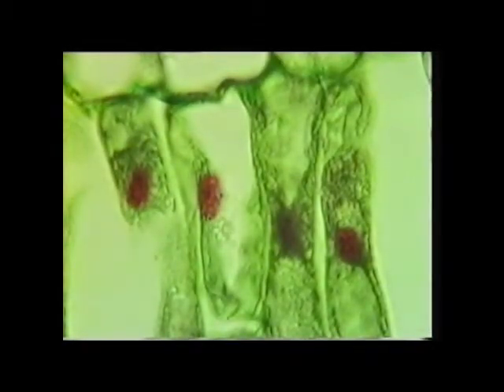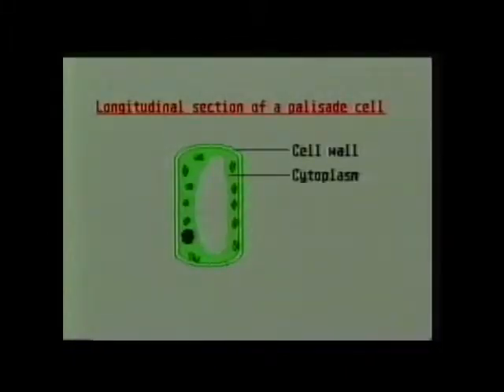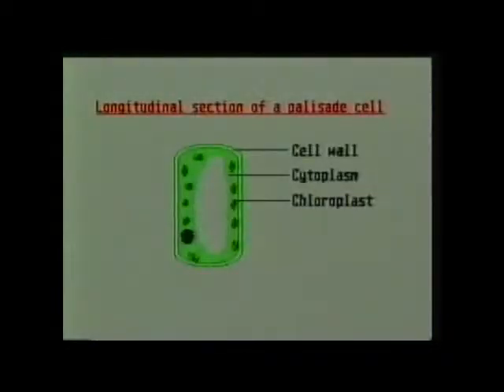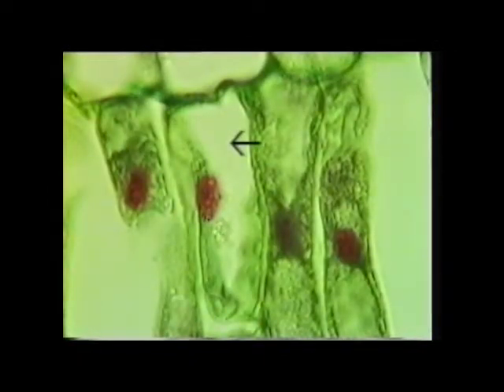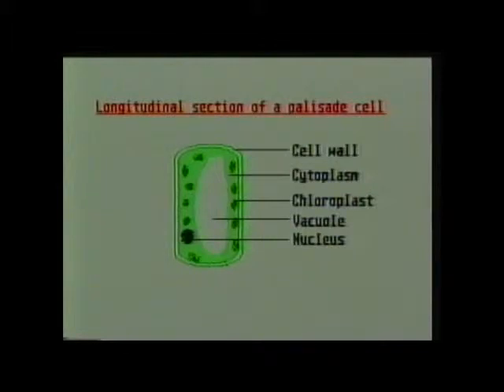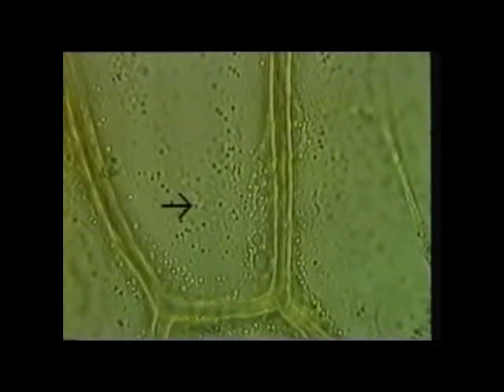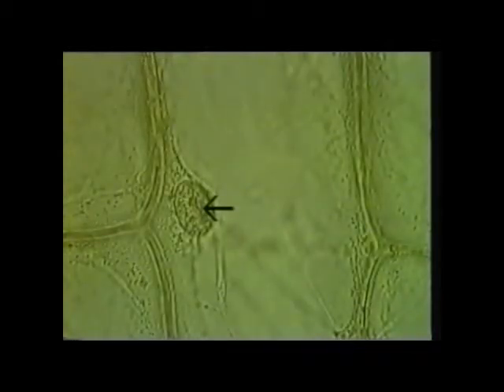S25RS01 Cell Structure